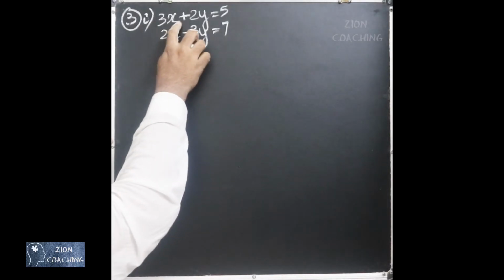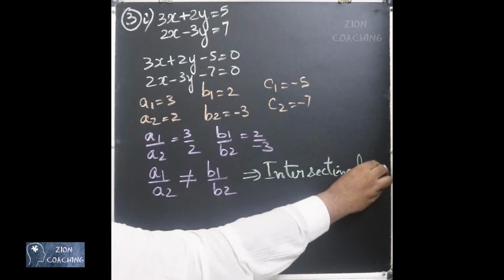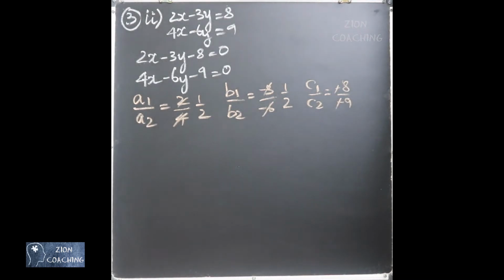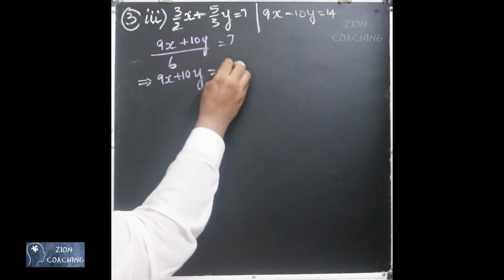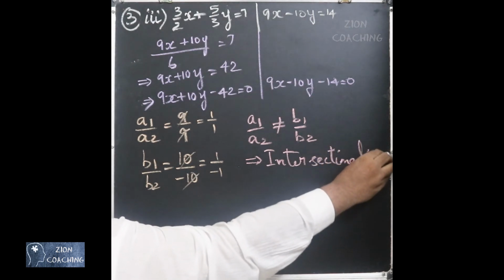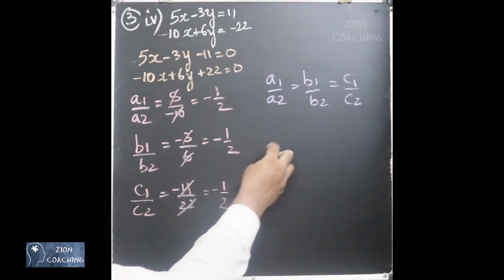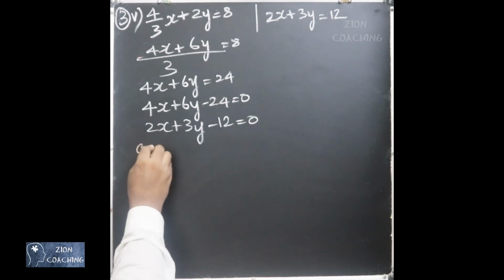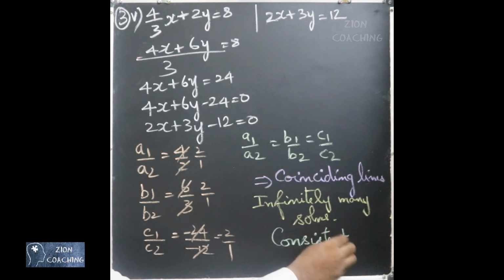Ex : 3.2 [Q.3] | Pair of Linear Equations in Two Variables | Cbse X | NCERT Solutions